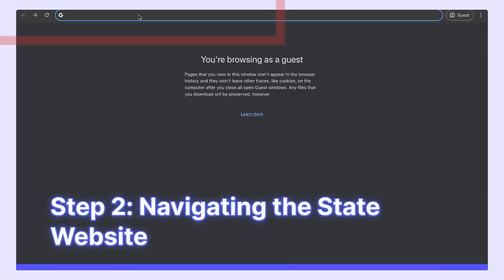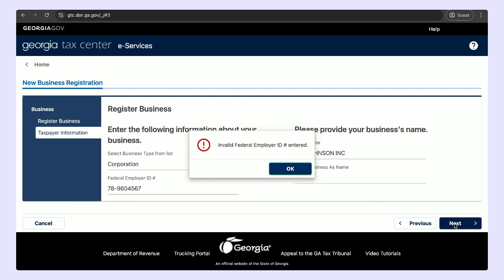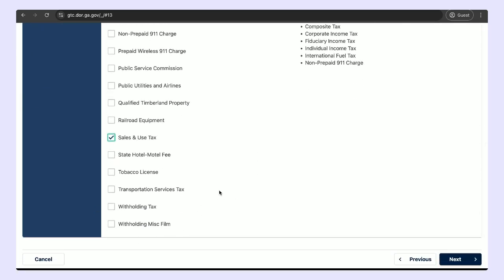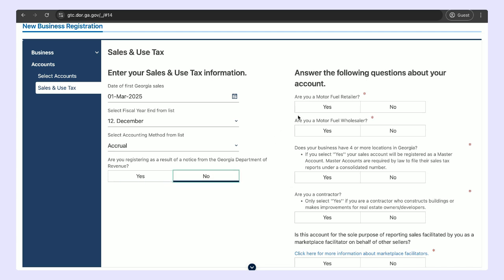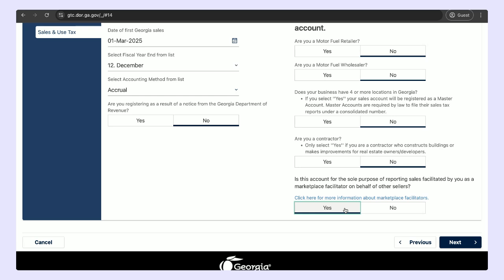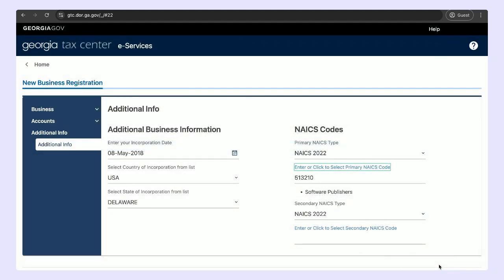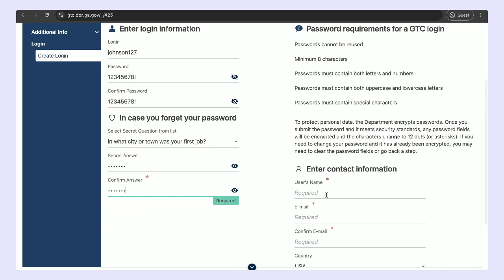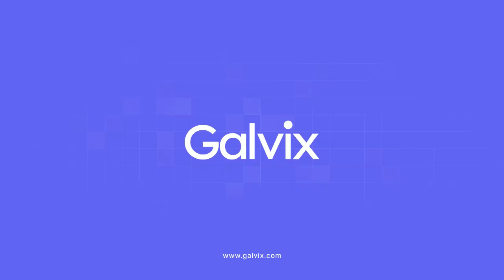How to Get a Georgia Sales Tax Permit (Registration)? - Step-by-Step Visual Walkthrough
Hello! Looking to register for Georgia sales tax? This step-by-step visual walkthrough by Galvix is your go-to guide for getting your Georgia Sales Tax Permit done right. Simplify the process of obtaining your Georgia seller's permit with our expert guidance!

This video is designed to provide a comprehensive, visual guide to the Georgia State Tax Portal leading you through each crucial step to complete your sales tax application. Whether you're a new Georgia business, an online seller, or a remote retailer needing to register, follow along to understand how to register for sales tax in Georgia and ensure your sales tax compliance.

In this Georgia Sales Tax Registration Guide, you'll learn:

- How to gather essential business information for your Georgia business registration.
- Navigating the official Georgia Department of Revenue website for sales tax.
- Starting and completing your Georgia sales tax application from scratch.
- Detailed walkthroughs of key sections like business details, sales & use tax, business activity (NAICS), and adding responsible parties.
- Creating your login information and successfully submitting your application for your Georgia tax ID.

If you're looking to save time and need genuine support with multi-state sales tax compliance for your business, Galvix is here to help! for expert assistance with your Georgia business taxes and all your sales tax needs.

Timestamps:
00:00-00:21 Intro
00:22-00:42 Step 1 - Gathering Business Information
00:43-01:46 Step 2 - Navigating the Georgia State Website
01:15-01:25 Starting the Business Sales Tax Application
01:26-02:01 Business Details Section
03:26-06:09 Sales & Use Tax Section
06:12-07:18 Business activity & NAICS Section
07:19-07:55 Adding the Business Officer/Responsible Party
07:56-09:53 Creating Login Information & Submission
09:54-10:34 Outro, Reach out for Support